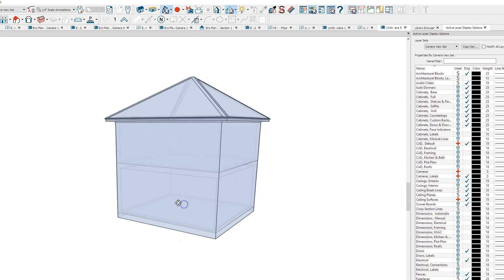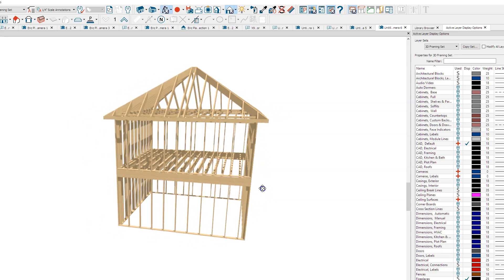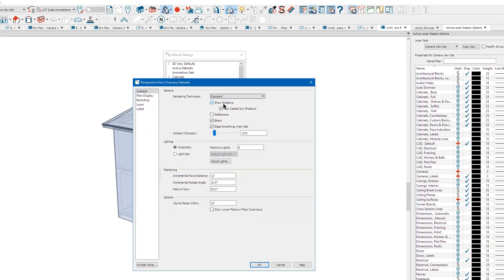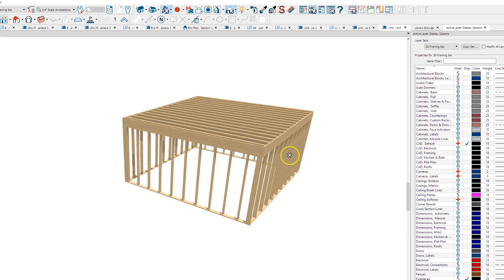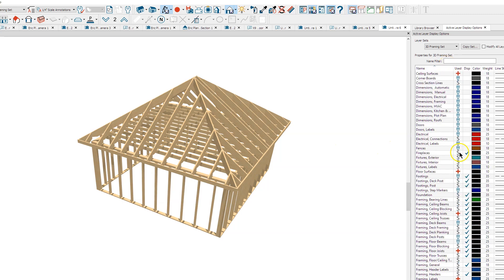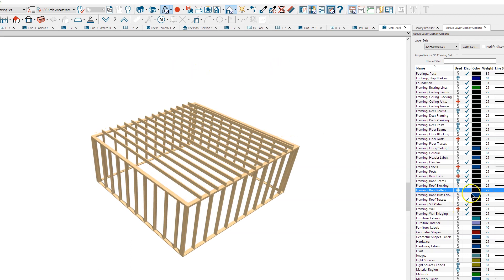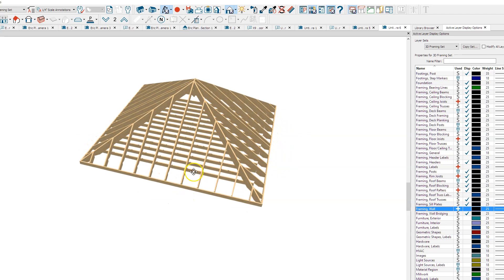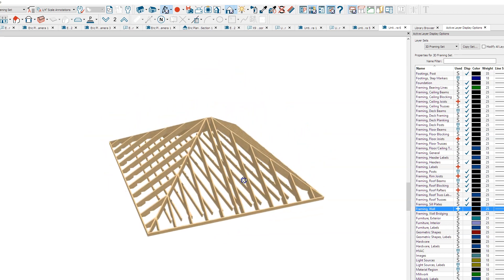3D Framing Overviews 1 - Home Designer Pro